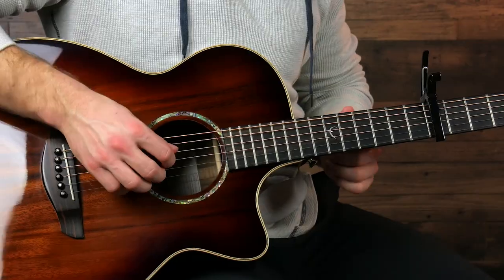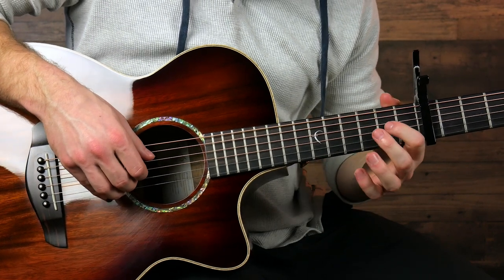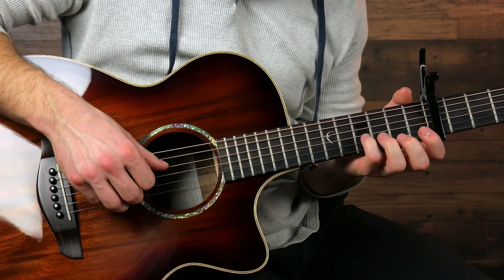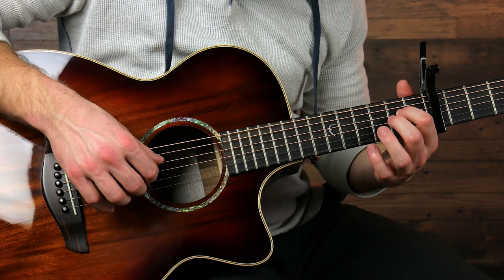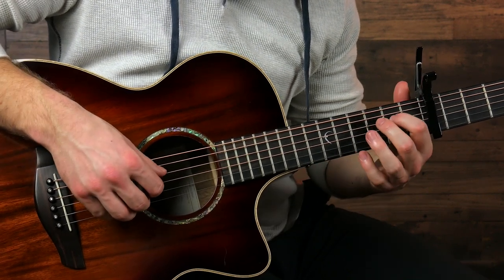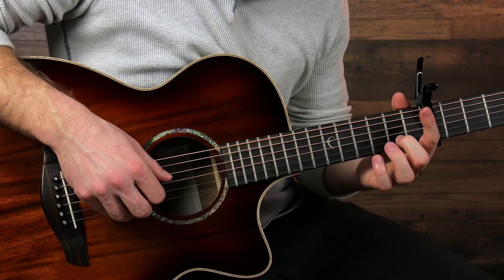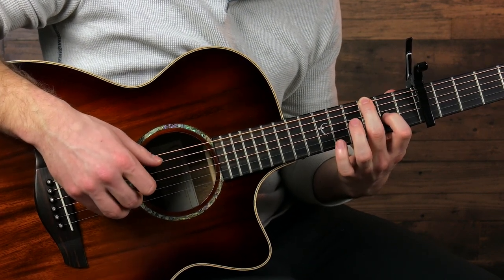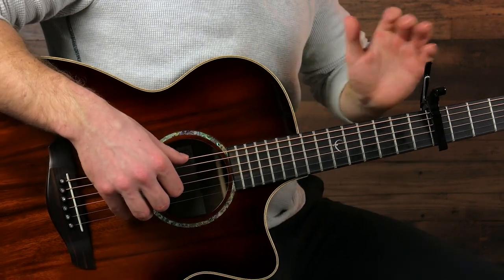Toss A Coin to Your Witcher | EASY Fingerstyle Guitar Lesson (Tutorial)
Learn a fingerstyle version of Toss A Coin To Your Witcher!